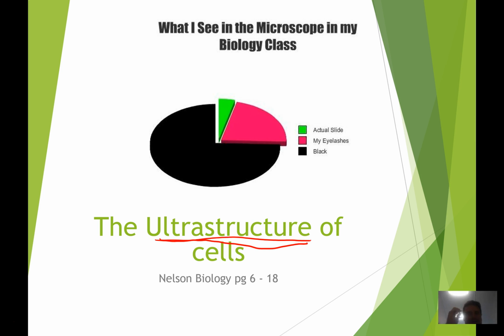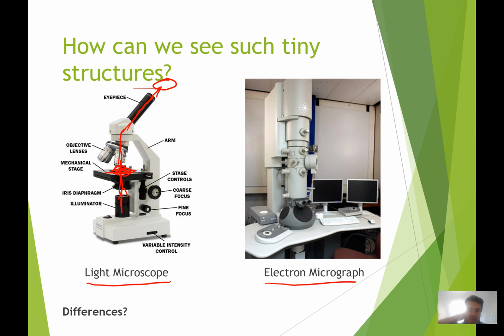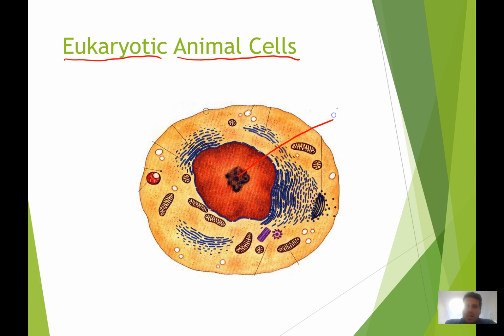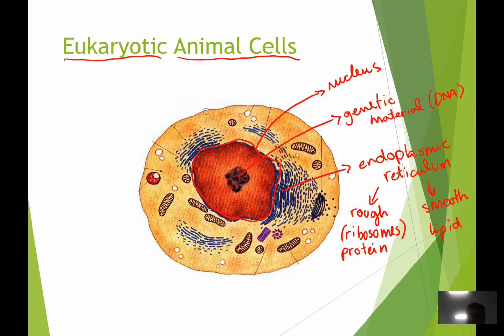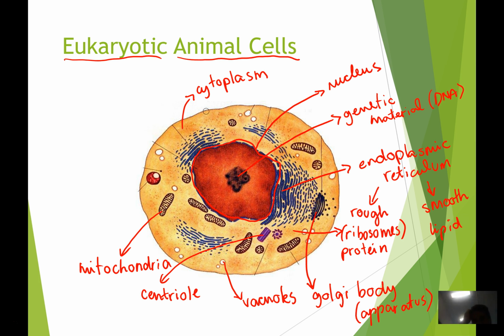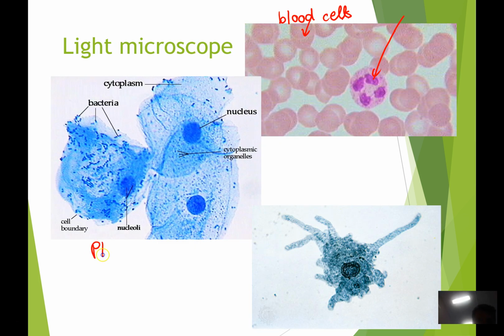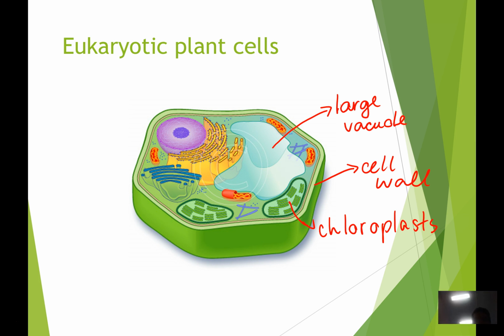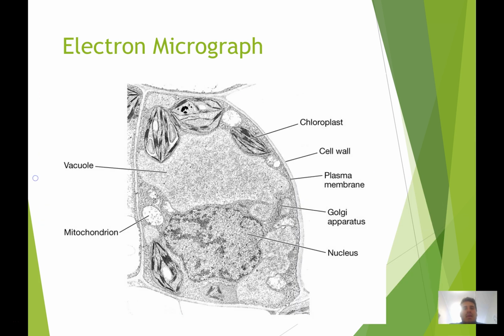03. The Ultrastructure of cells